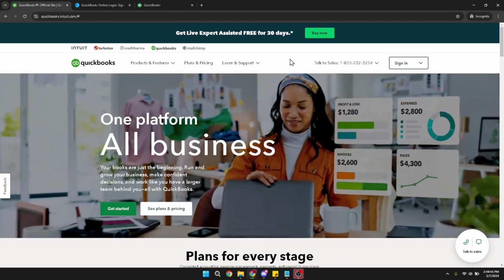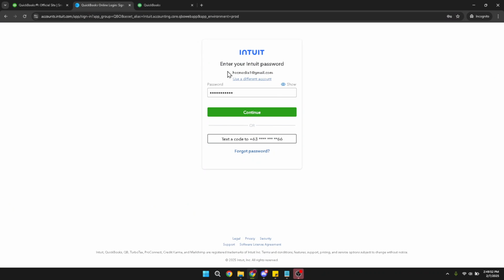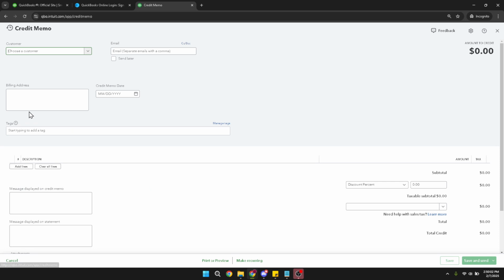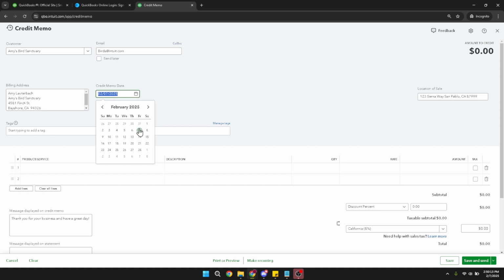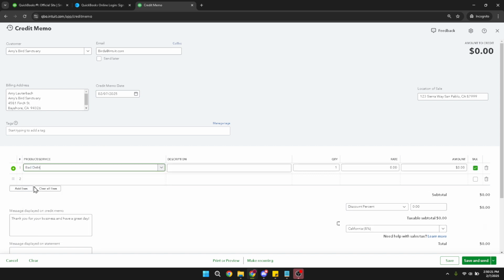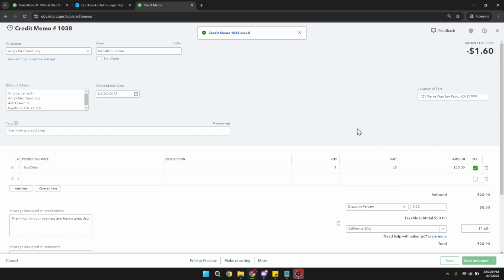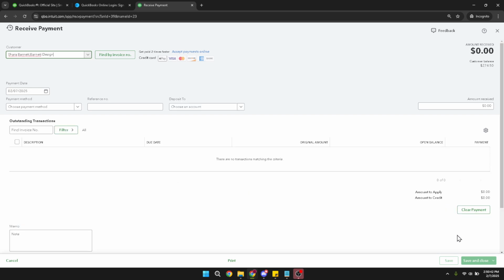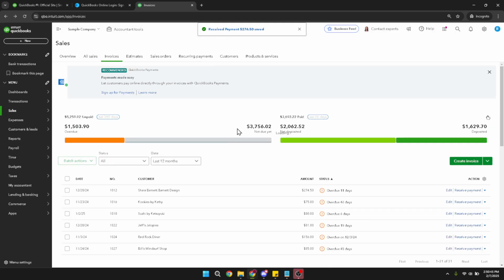How to Write Off an Outstanding Invoice in Quickbooks Online (Full 2025 Guide)